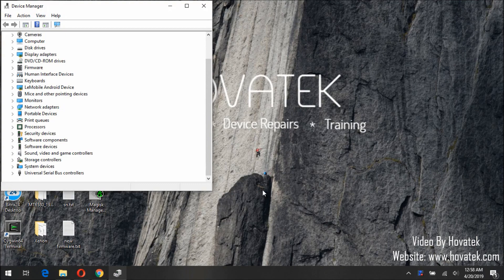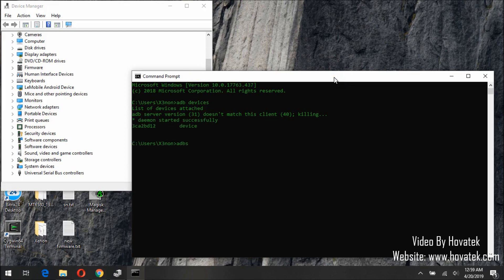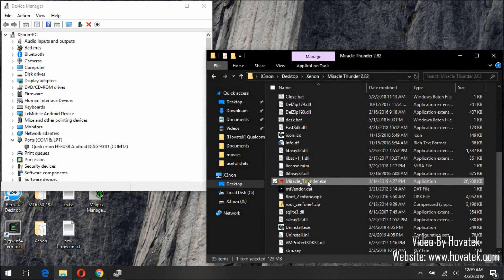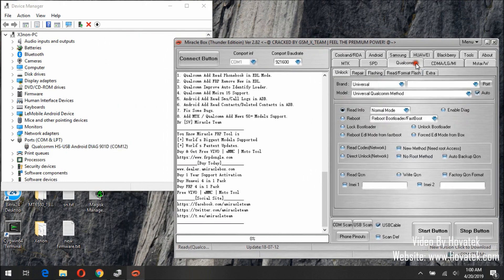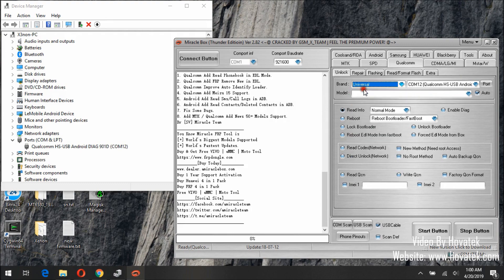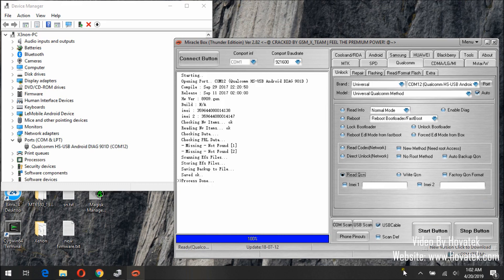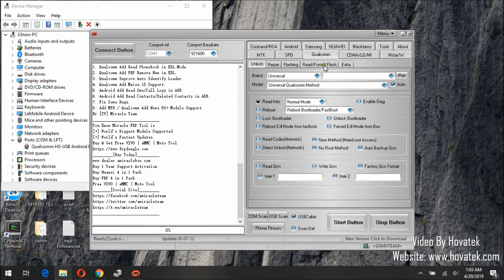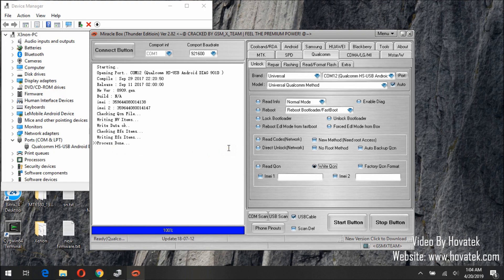How to use Miracle Box to backup and restore Qualcomm QCN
Video Transcript

00:12
In this video tutorial, i'm going to be showing how to backup

00:17
QCN from a qualcomm android phone using miracle box

00:22
So in order to do this, you must enable DIAG mode on the phone

00:29
So we have a guide at the forum on how to enable the DIAG mode on qualcomm

00:36
You can check it out

00:40
So let me quickly enable DIAG mode, i've on my phone actually. You can see that it's connected

00:49
So adb devices

00:56
adb shell

01:03
su

01:09
So this is the command to enable DIAG mode

01:18
Okay so here you go, the phone is now connected in DIAG mode

01:24
Now we need to launch miracle box

01:51
On the miracle box interface, click the qualcomm tab

01:59
Click port

02:04
Qualcomm DIAG port should appear but if it doesn't you can select this dropdown bar then select the right port

02:14
Now for brands model

02:18
You need to select according to your phone, since my phone is not listed here i'm using Universal

02:25
and universal Qualcomm method

02:29
Now tick the checkbox beside read QCN

02:34
Then click the start button

02:42
So we wait

04:29
So once backup is complete you will get the message processed done

04:35
We can now exit miracle box

04:40
You will find your backup under QCN folder

04:50
So this is the backup i've just made

04:54
So to write QCN back to the phone

05:00
Still the same process, launch miracle box

05:06
Of course you'll connect the phone in DIAG mode

05:20
In miracle box interface

05:23
Click qualcomm, click port or select it from the drop-down box, click write QCN

05:33
Click start button

05:36
It'll open this prompt, this window

05:40
You'll select the QCN you wish to write, click open

06:02
The process is a little bit faster than reading

06:07
Once it is done. You will get the message process done

06:13
So that's how you read and write QCN from a Qualcomm android phone